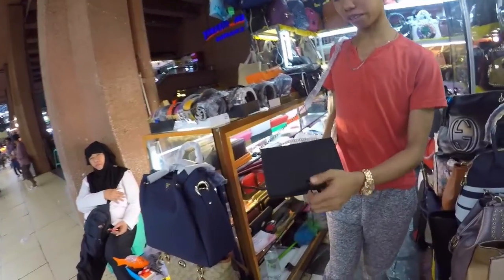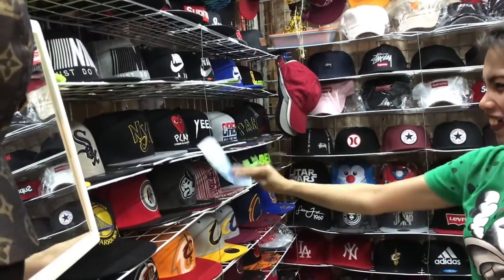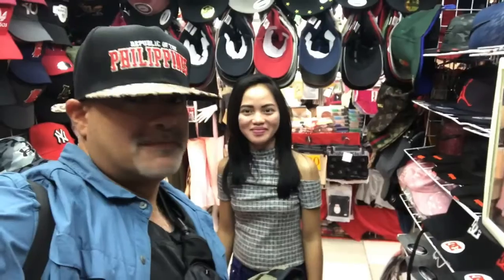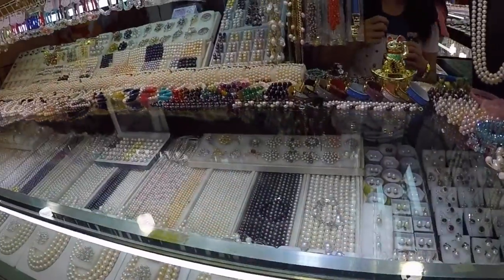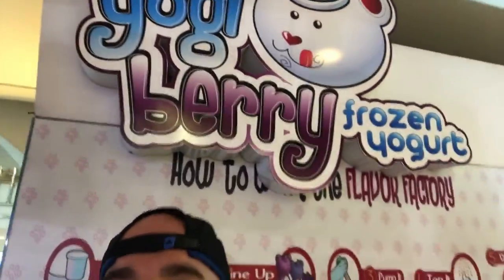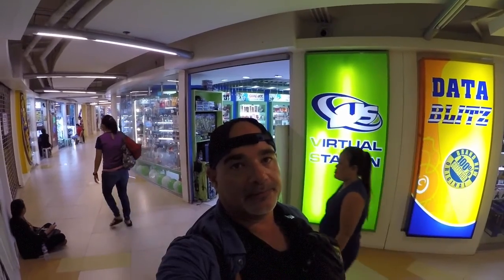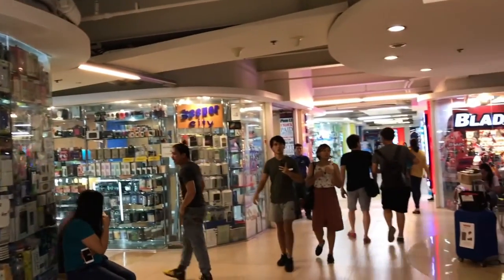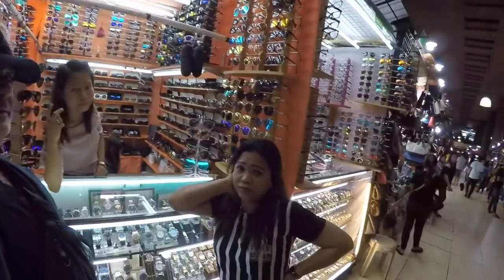Greenhills Shopping mall (The cheapest place to shop in Manila)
One of Manila's best, fun, cheap and crazy shopping experiences. Mostly Class A, which are top notch china-made fake copies of brand name products; like Rolex, Nike shoes or Yves St. Laurent bags. You can buy anything, and everything at Metro Manila's Greenhills shopping center. It is more than a mall, it is a cheap shopping extravaganza. The products here are different than in Divisoria; they are the real (fake) Class A goods, as opposed to Class B, or Class C items you can find even cheaper at the Divi 999 or 168 malls. Cheap shoes and bags are everywhere at Greenhills, along with the infamous South sea (and farmed) Pearl jewelry dealers. So many reasons to lovethephilippines

Thank you for supporting the channel it means a lot to me.

Striving to be the change I want to see, you can be too - Please consider contributing